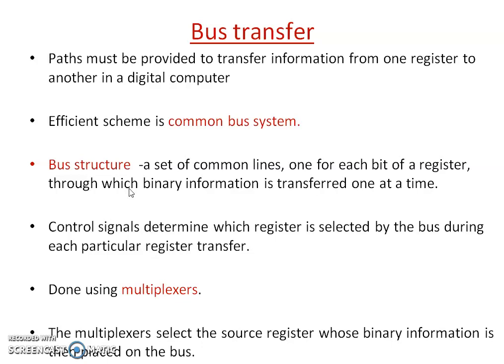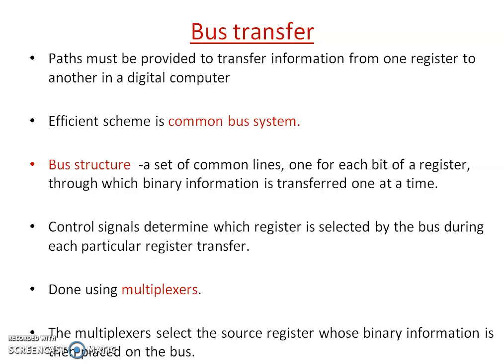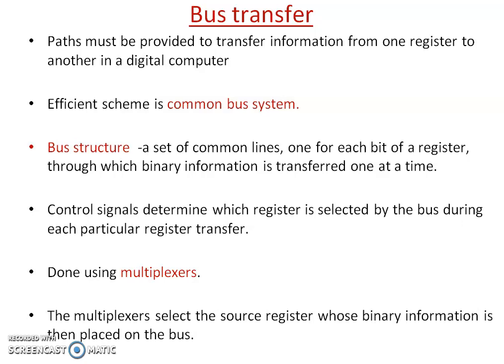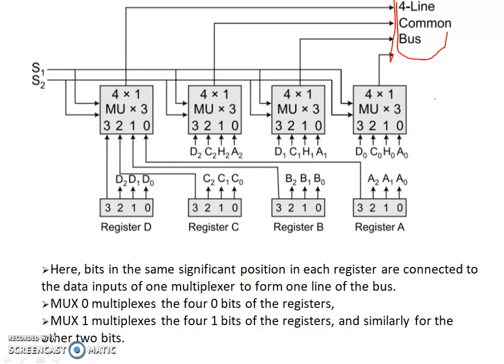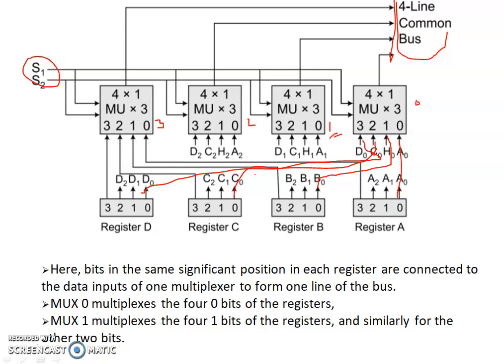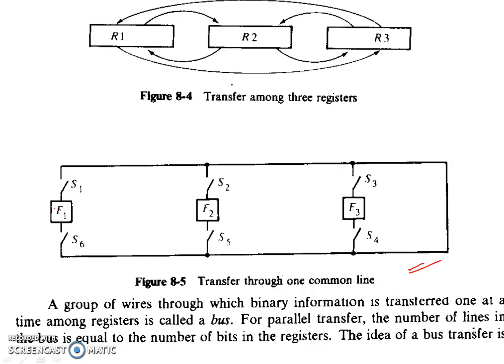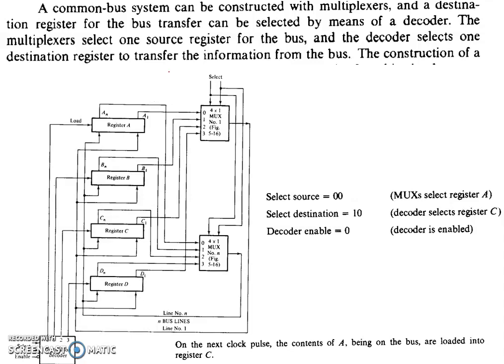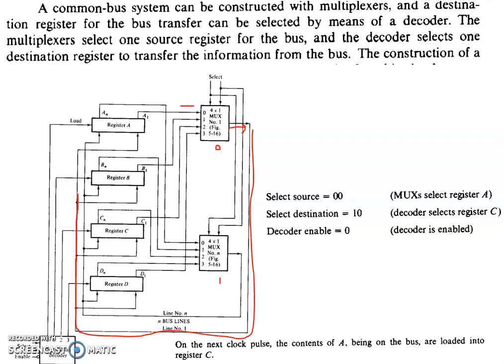M2_Inter Register Transfer Logic- Bus transfer_1